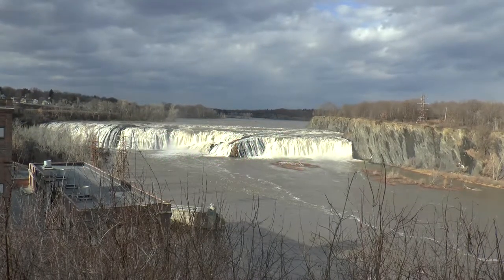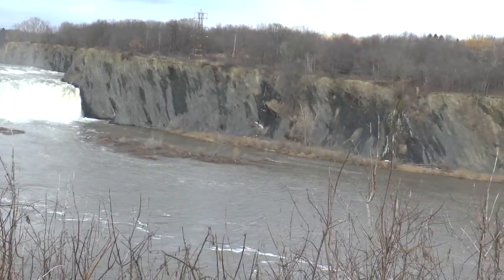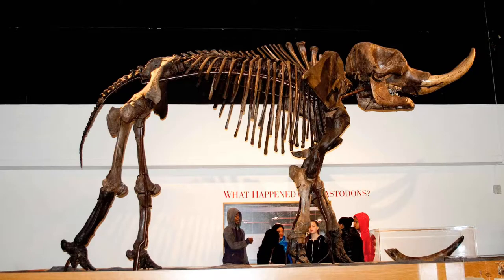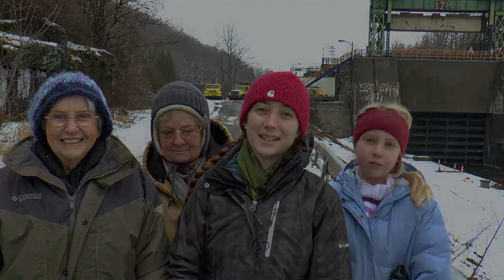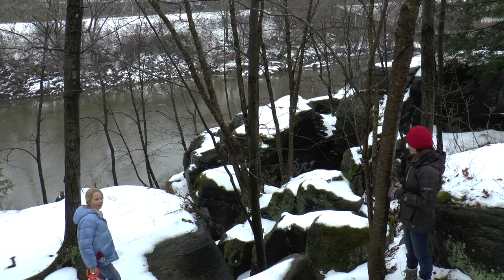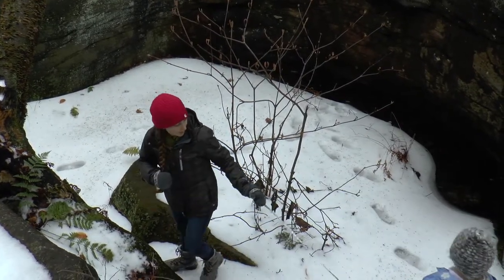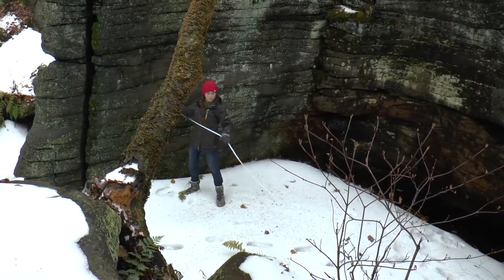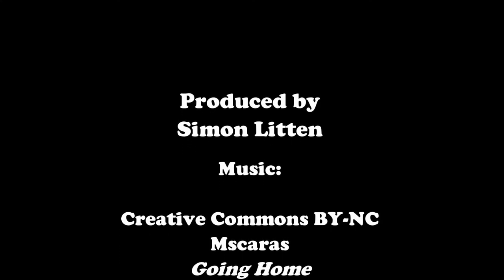Mohawk River Shorts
A series of short movies about the Mohawk River valley.